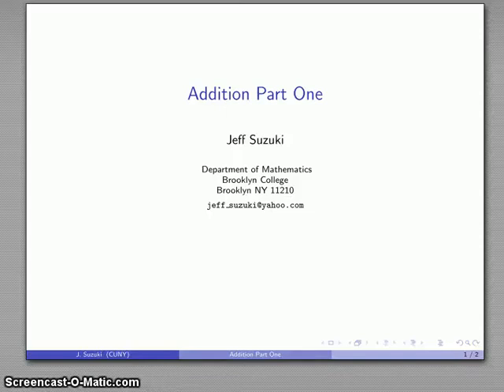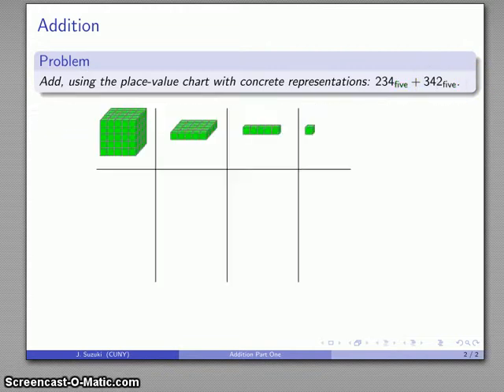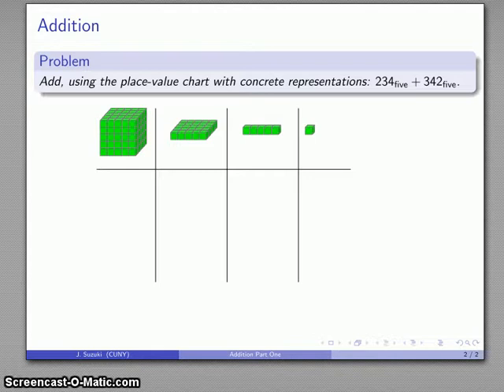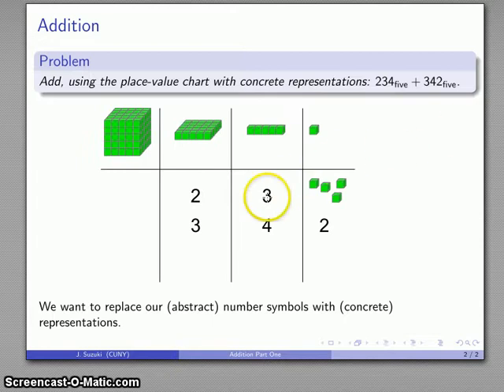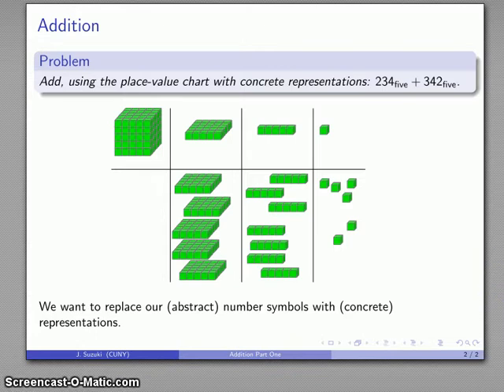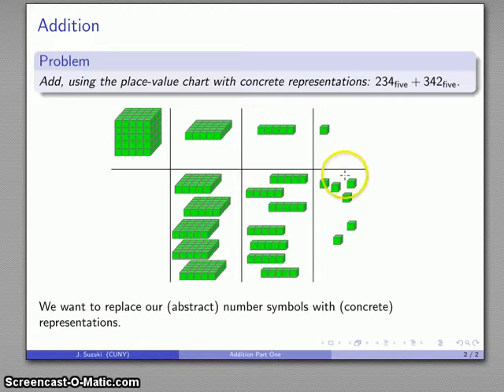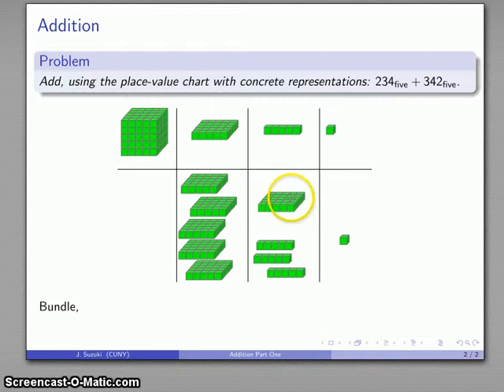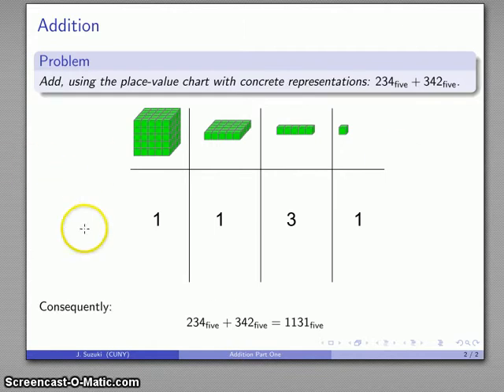Place Value Addition (Concrete)